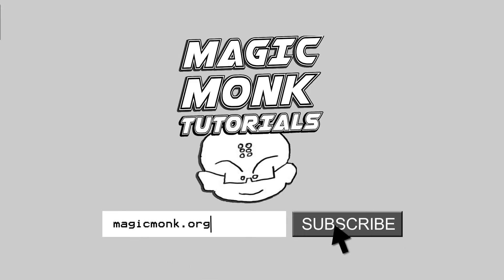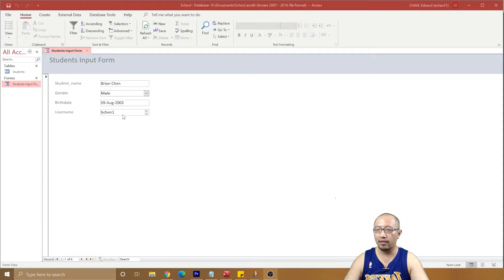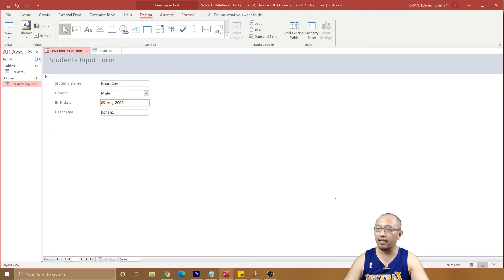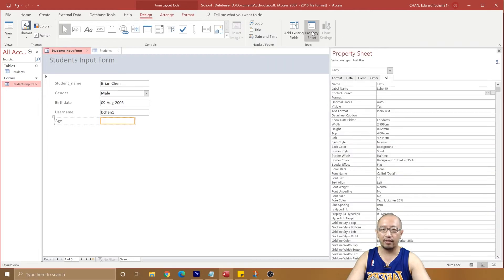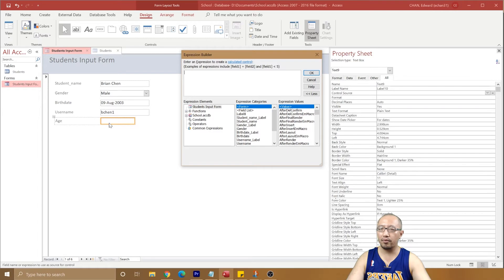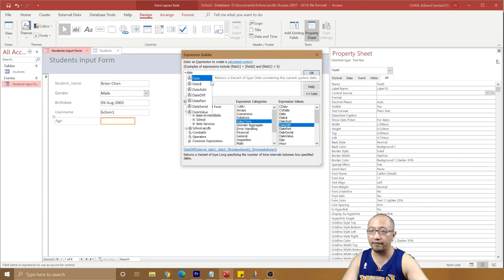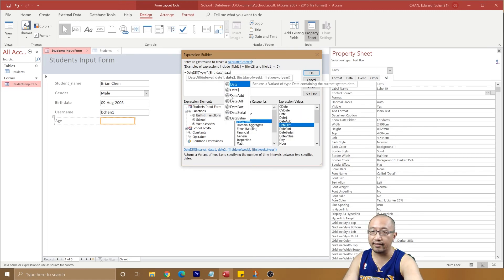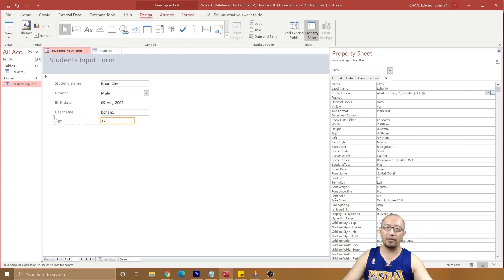Microsoft Access 365 Lesson 8 - Calculated Form Control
In this series of videos you will learn how to use the latest version of Microsoft Access as part of the Microsoft Office 365 suite, to create a simple database for a school. You will gain skills that will help you build a database for any small business or organisation.

Last video we talked about how to customise the controls in a form, to help the user understand and interact with data in tables. In this video we talk about how to make use of our existing data to make a calculation to be displayed on the form (derived field).